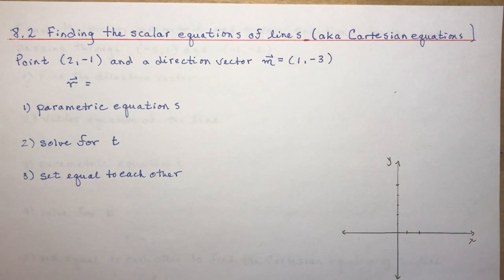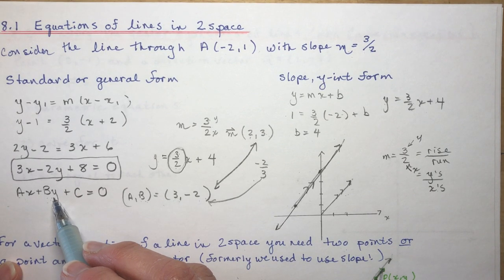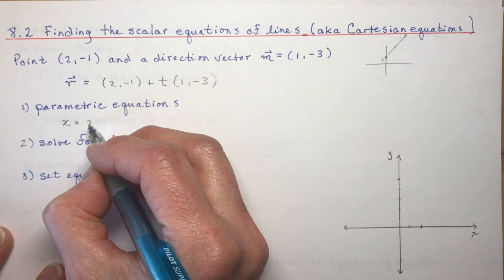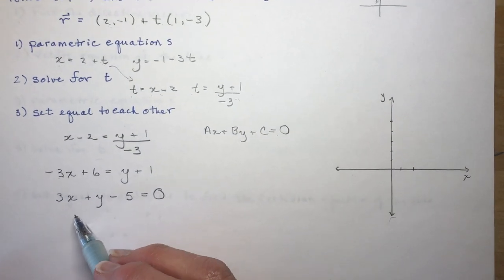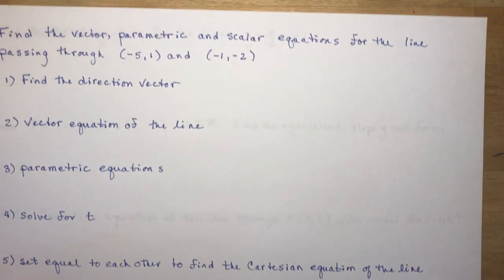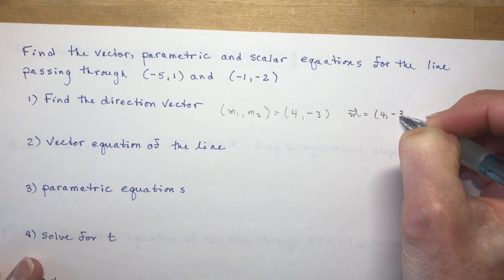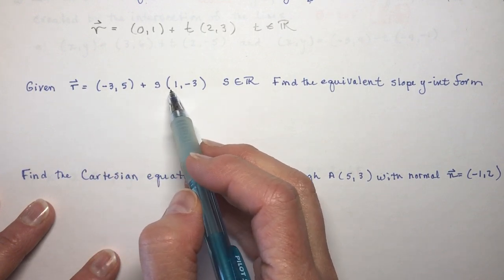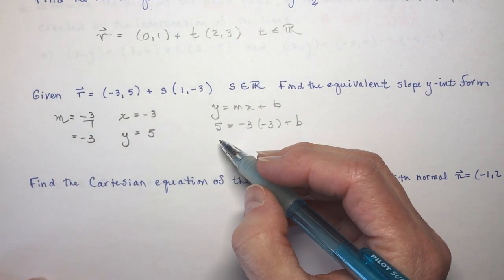Vectors 8.2 Cartesian Equation of a line (R2)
Finding parametric equations, solving for t and using these equations to find the Cartesian equations.  It's all pretty easy but you need to know what's what.
Ax + By + C = 0 and knowing that (A, B ) is the NORMAL or the vector perpendicular to the line.